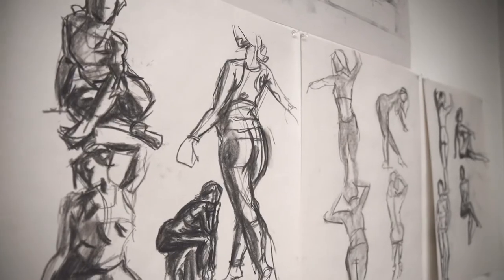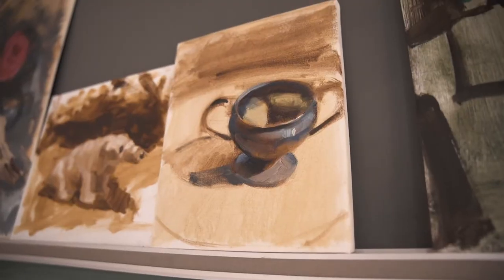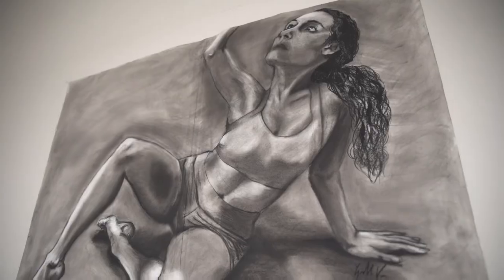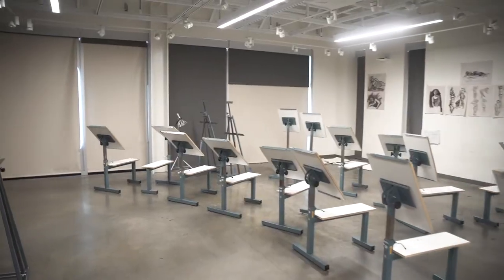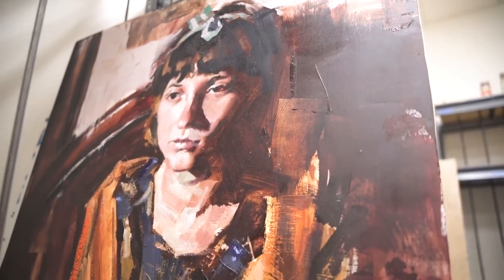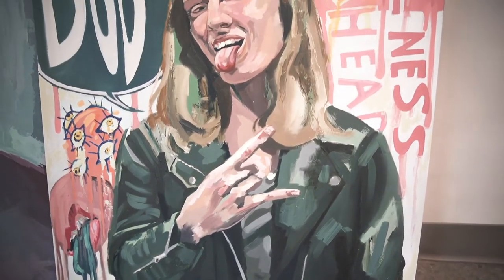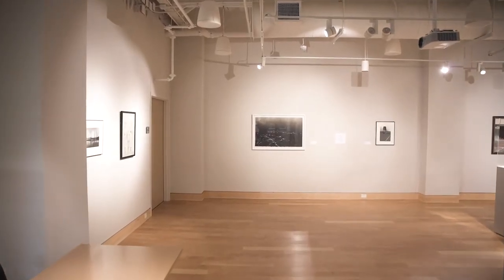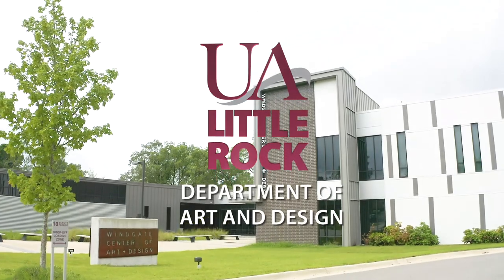UALR WCAD - Ricky Sikes | Painting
Say hello to Ricky Sikes. Ricky is here to showcase his emphasis area in painting. To learn more about how you can get started at WCAD,